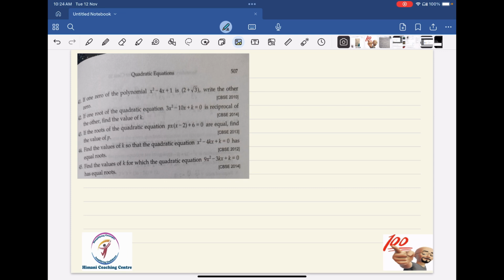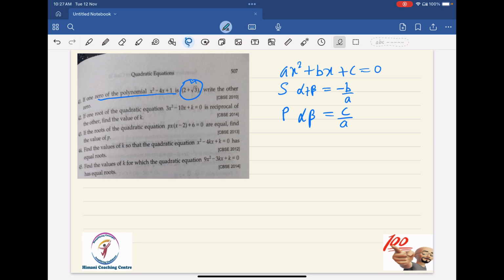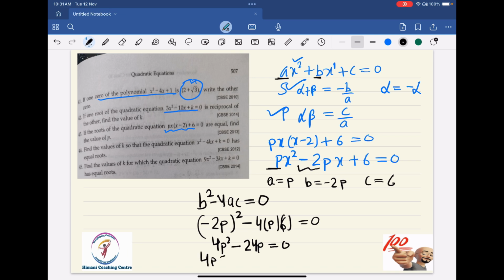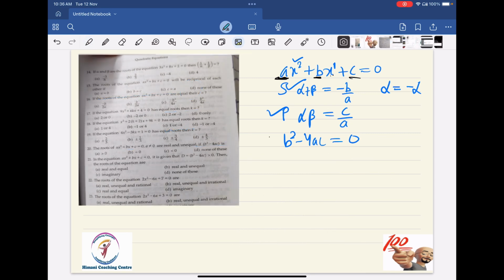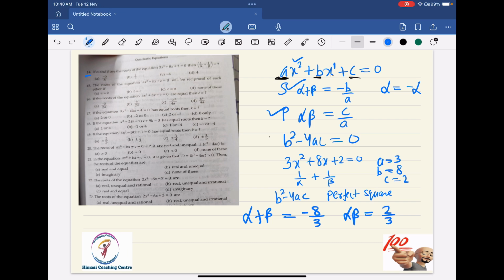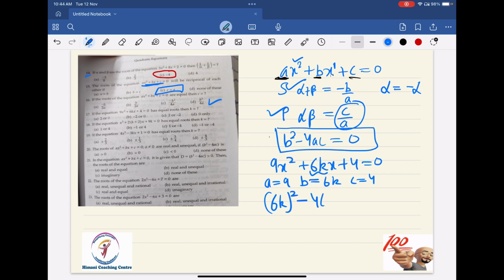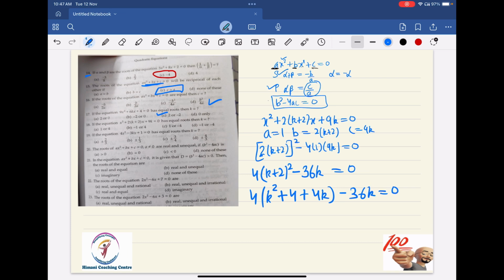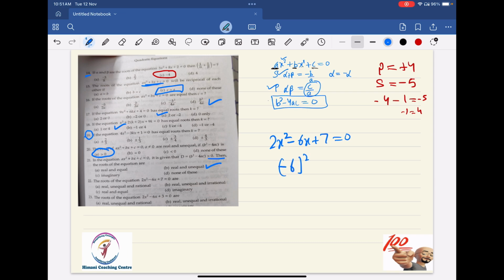Quadratic Equation Ep2 Short answer and MCQ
Quadratic Equation Short answers questions.